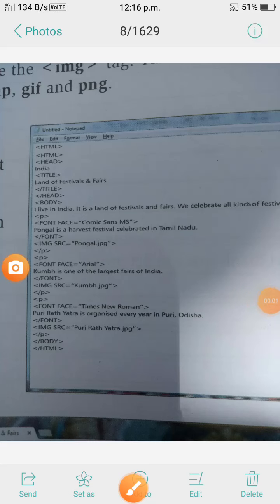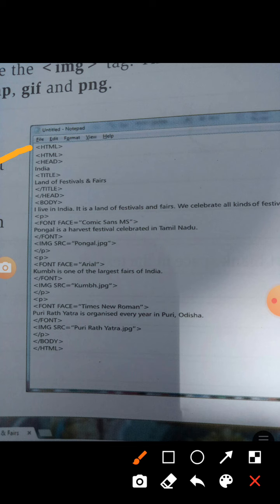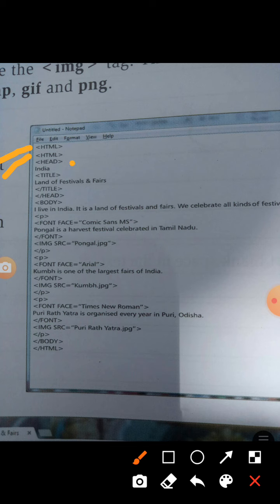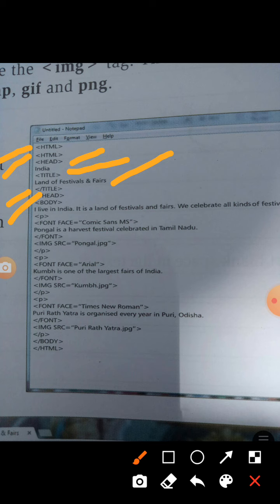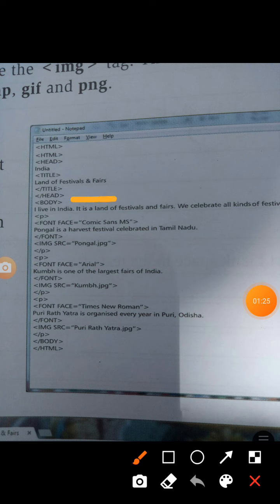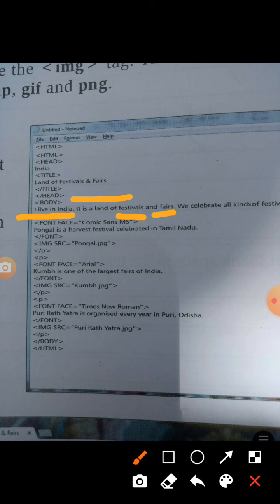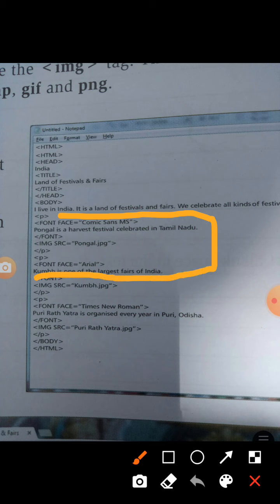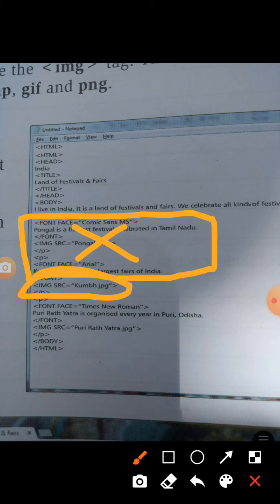Computer Class 7 by sir peter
Video from Jona Mike